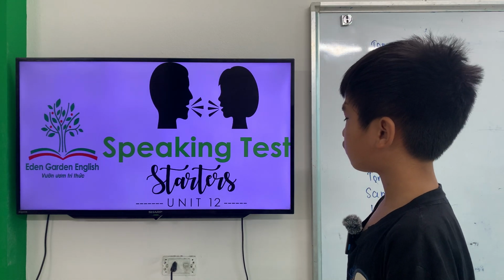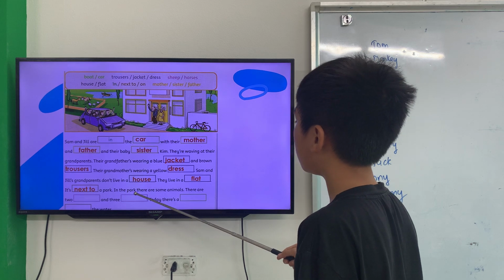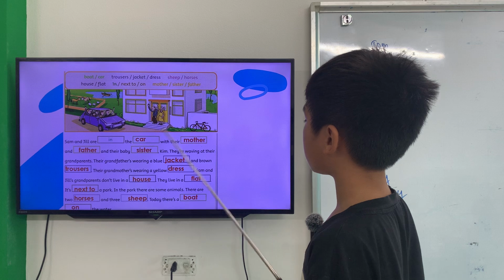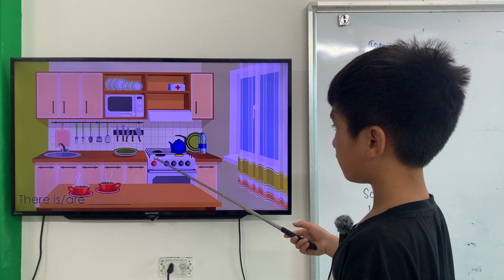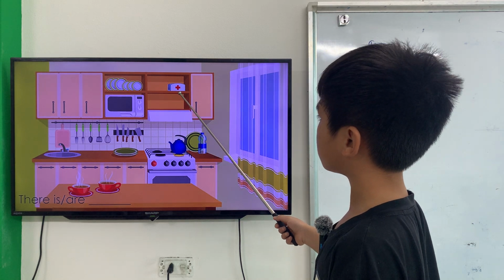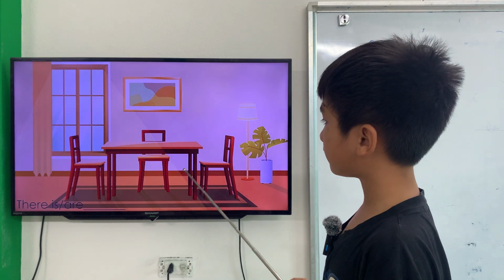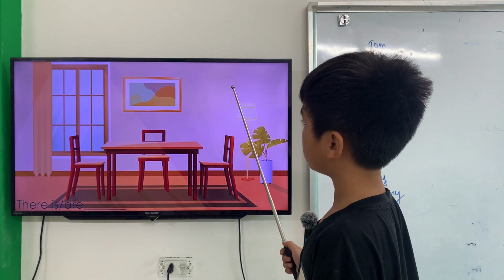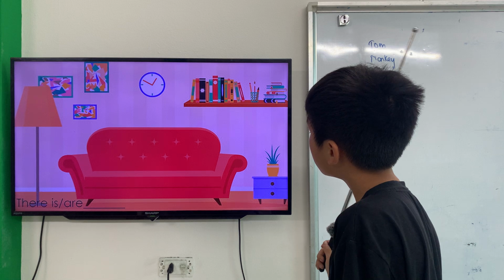K221 - TONY - GRS - U12